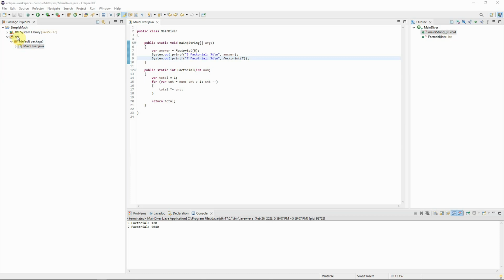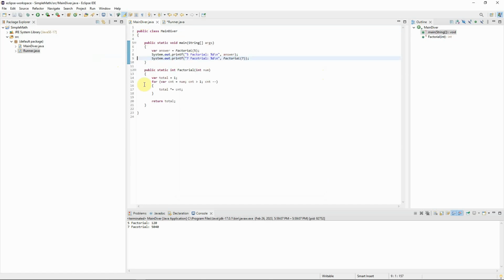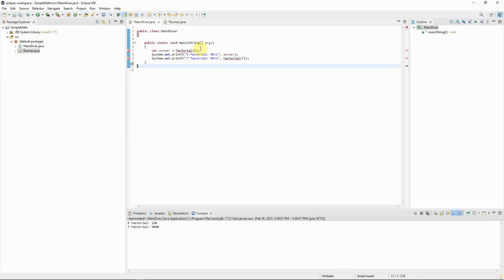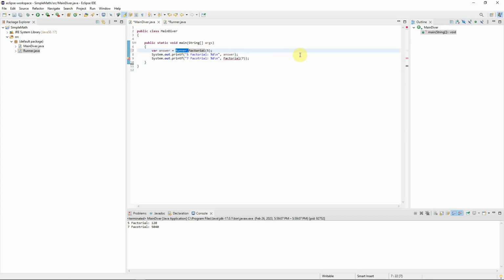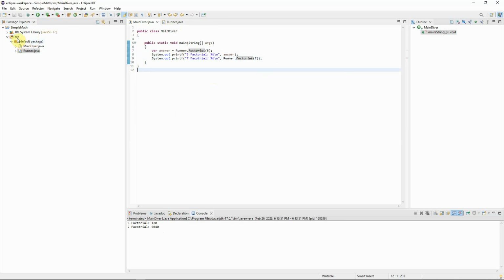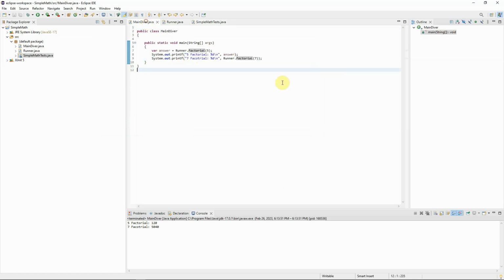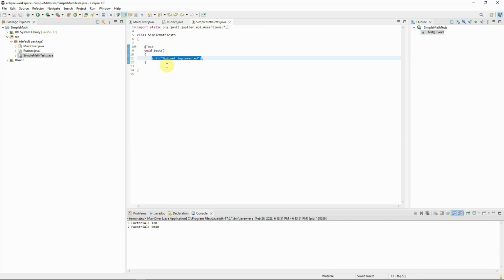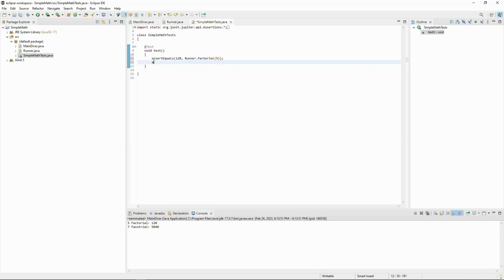CST-105 OOP And Automated Unit Testing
This video shows how to move from Java programming to Object-Orient Java programming with automated unit tests.